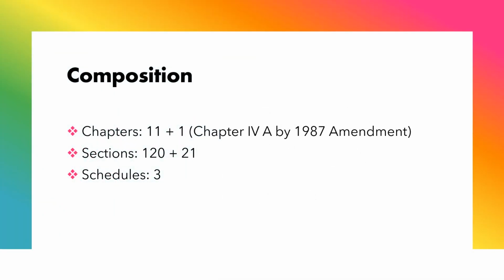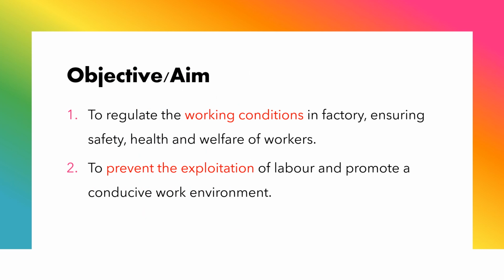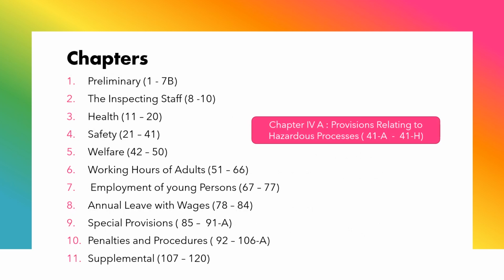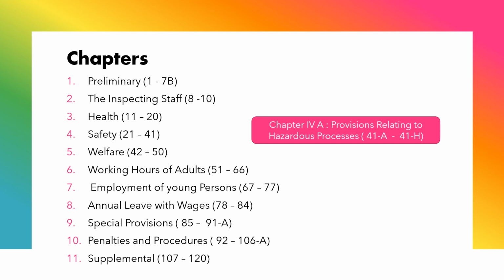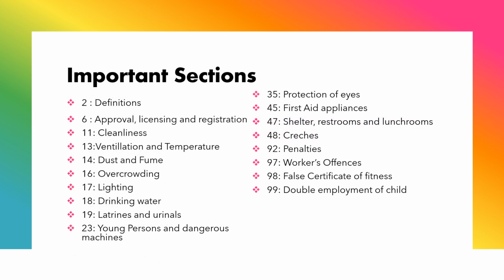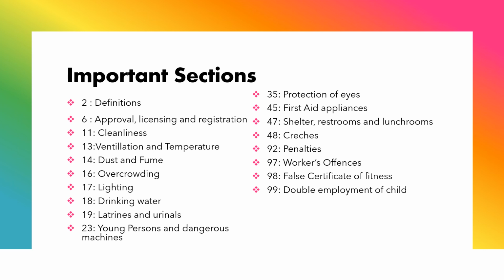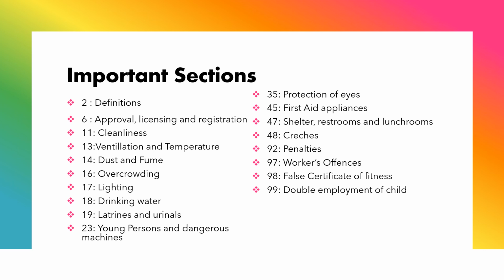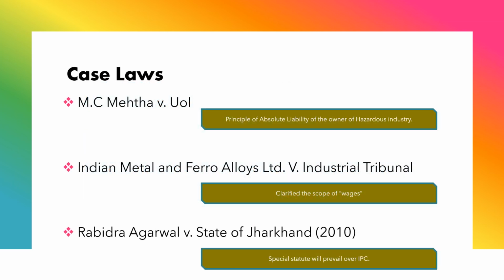Factories Act, 1948 (Introduction)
Aim, Chapters, Significance, Important sections.

Law Sujects Learn on the Go. Listen and Learn.